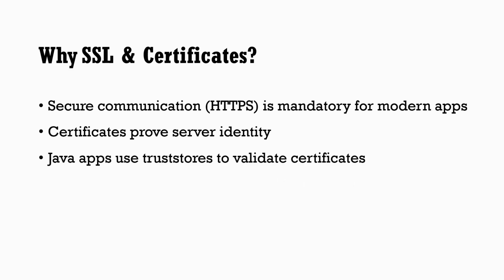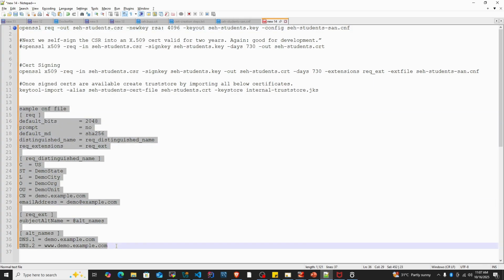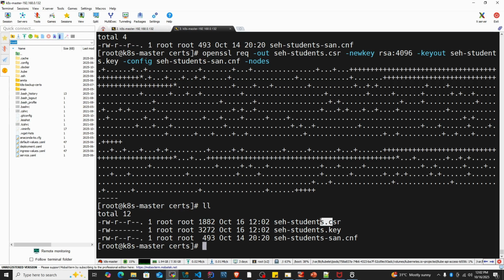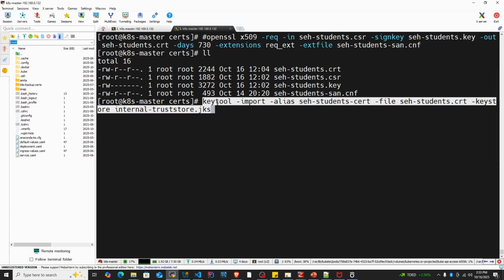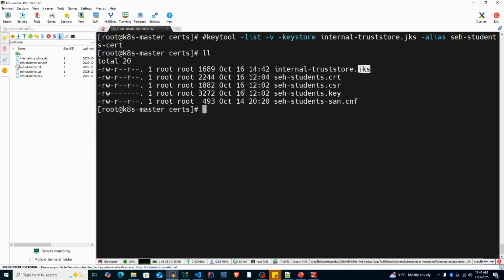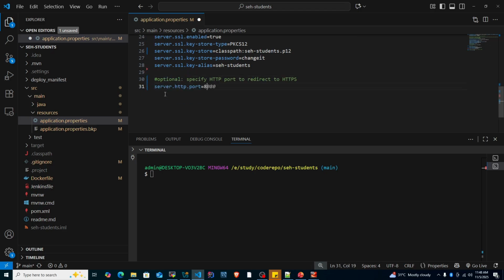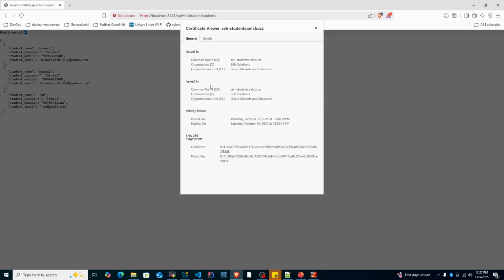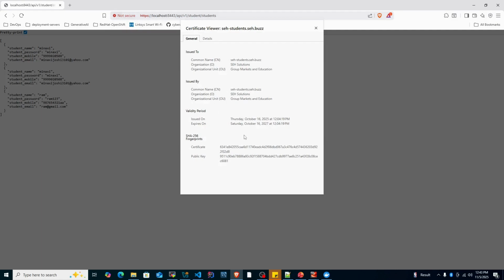🔐 SSL Certificates with OpenSSL & Keytool | A Complete Guide 🚀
Are you a DevOps looking to dive into the world of SSL certificates, PKCS, and truststores? This step-by-step guide will show you how to generate SSL certificates using OpenSSL, self-sign them, and then create a truststore using Keytool. Whether you're working on a development environment or preparing your certs for production, this video will cover it all. 💻🔒

In this video, I’ll walk you through:

Setting Up Your Certificate Environment:
Create your certs folder with mkdir /opt/certs and navigate into it.

Generating a CSR (Certificate Signing Request):
Learn how to generate a CSR using OpenSSL and create RSA keys for your app.

Self-Signing Your CSR:
I'll show you how to self-sign the CSR to create an X.509 certificate valid for 2 years.

Cert Signing with OpenSSL:
We’ll cover the process of cert signing using the correct SAN configuration file.

Importing Certificates into a Truststore:
Once your cert is ready, we'll import it into a Java keystore (JKS) using keytool.

Exporting to PKCS#12 Format:
I’ll also show you how to export your certificate into PKCS#12 format for easier use in various systems.

Step-by-Step Commands Included:

openssl req -out app-name.csr -newkey rsa:4096 -keyout app-name.key -config app-name-san.cnf

openssl x509 -req -in app-name.csr -signkey app-name.key -days 730 -out app-name.crt

keytool -import -alias app-name-cert -file app-name.crt -keystore internal-truststore.jks

And more...

This tutorial is perfect for developers setting up SSL certs for local testing, or anyone needing to manage certificates for their application. 👨‍💻🔐

Timestamp Breakdown:
0:00 - Introduction to SSL Certificates
1:10 - Setting up your certificate folder
2:00 - Generating a CSR with OpenSSL
4:20 - Self-signing your CSR
6:00 - Creating a truststore with Keytool
8:30 - Exporting to PKCS#12 format
10:00 - Conclusion and best practices